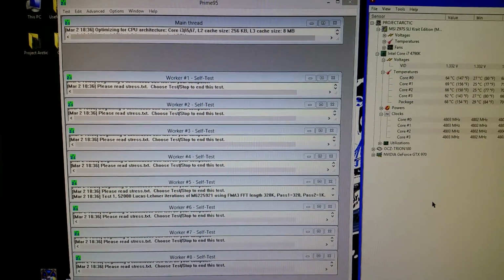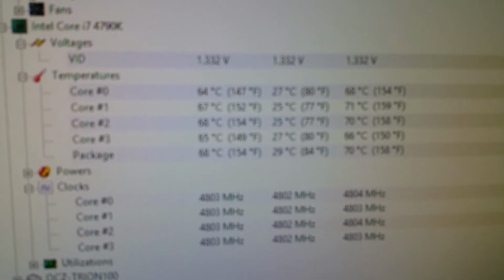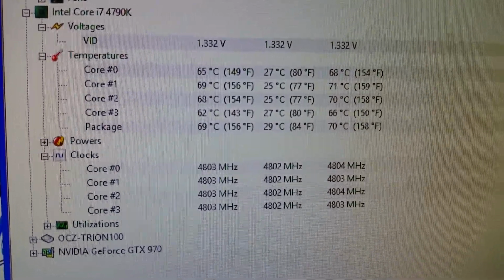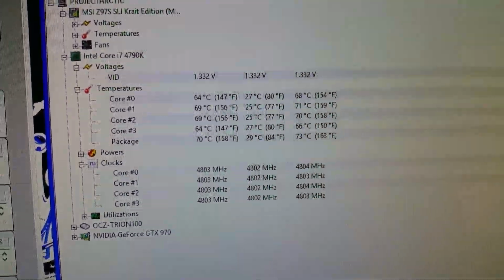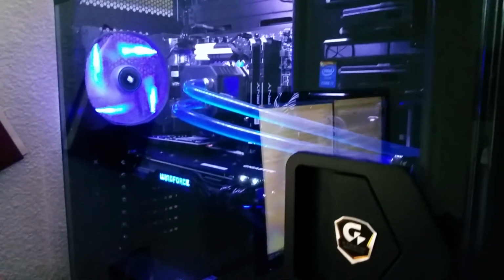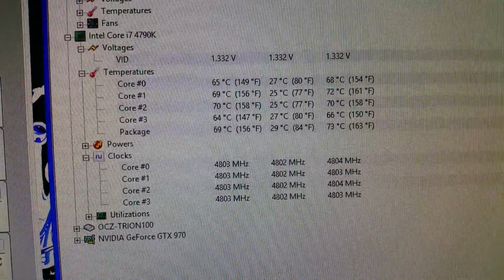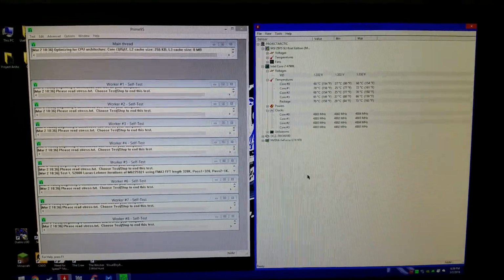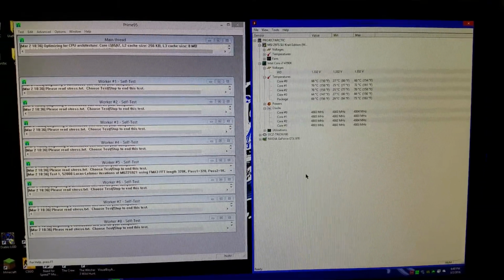i7-4790k Overclock with LEPA 240 Exllusion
A quick temp review of my LEPA 240 Exllusion cooler, I love this thing.

System specs:
Motherboard: MSI Z97 Krait Edition
Processor: Intel i7-4790k "Oc'd to 4.8 Ghz"
RAM: PNY XLR8 16GB at 1866Mhz
Graphics: Gigabyte G1 Extreme Gaming GTX 970 Oc'd to 1.6Ghz
Case: Corsair 760T
Cooling: Lepa Exllusion 240 Custom color loop
Power Supply: EVGA 750G2 Silent Series
Lighting: Logisys LED strip /w remote